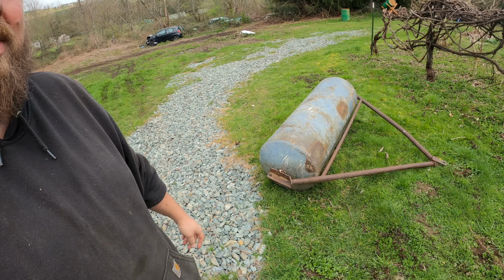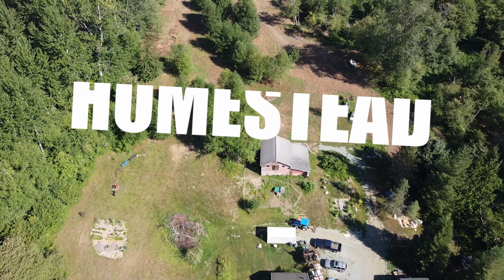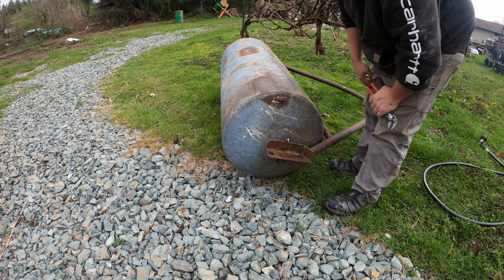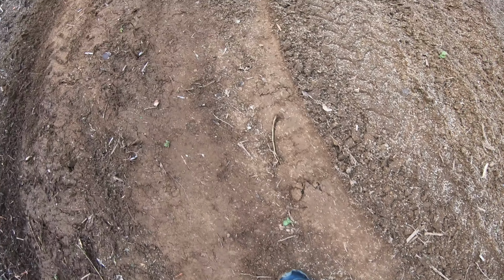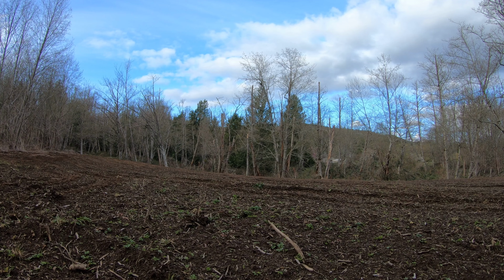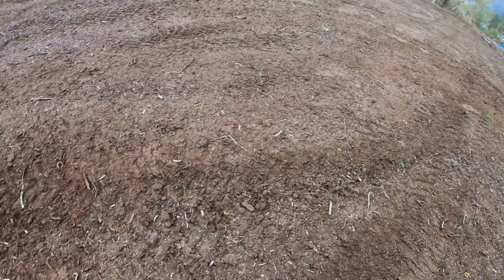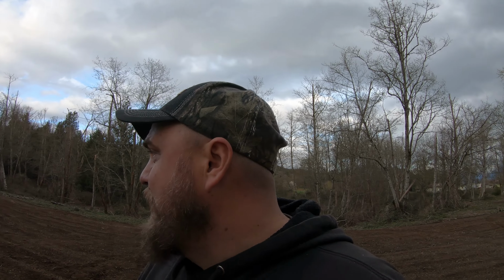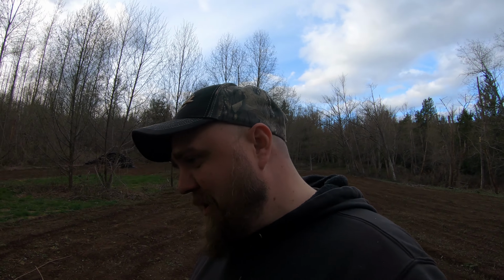Using a lawn roller on the pasture - seeding a new pasture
We've taken down a bunch of blackberries, mowed down what was left, tilled up the pasture and spread a bunch of seed.  I'm gonna take this old drum roller and see if it'll push the seed into the seed bed.  Figure the ATV will pull it?